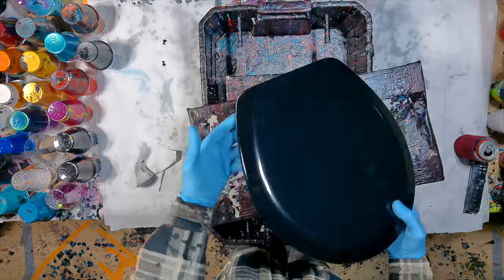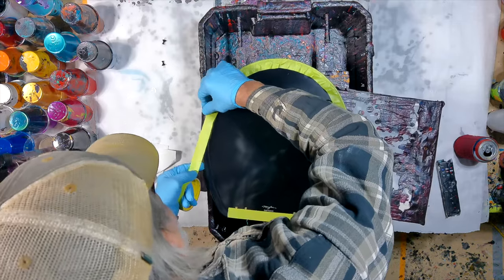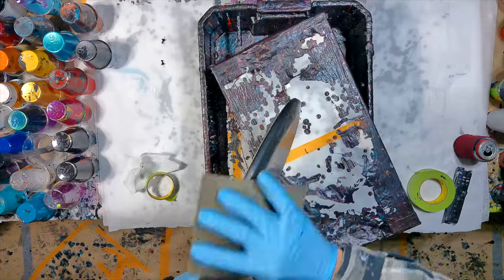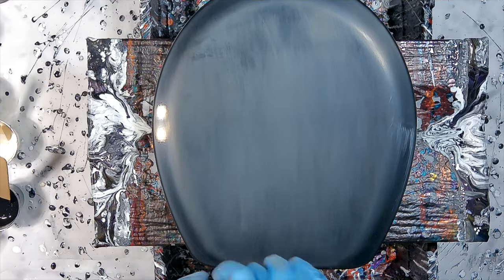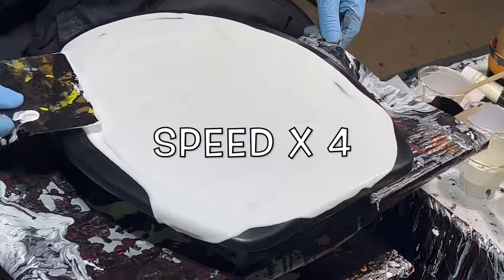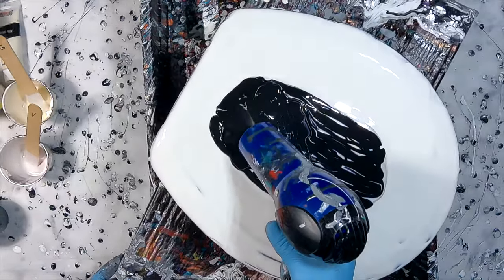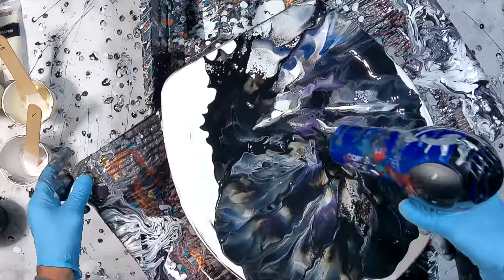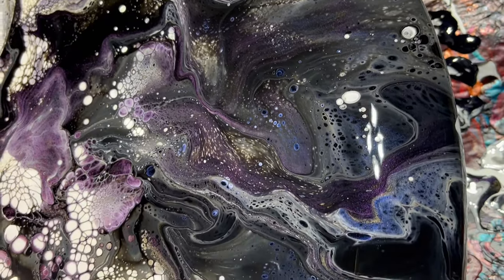#44 Toilet lid painting LOL - Acrylic painting tutorial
Okay - I had to share. Thats all there is to it…lol
I have not applied the clear top coat to it yet so it is dull in the final pic, but I am quite sure it will be throne worthy upon completion :)
Please leave any questions and/or comments you may have :)
My paints are typically mixed 2 - 2 1/2 parts American Flood Floetrol  to 1 part paint with a splash of water in order to get the same consistency of all colors. If the paint I am using is of the “ready to pour” variety then I mix one part Floetrol to one part paint.
My swipe color was mixed one part paint : two and a half parts Australian Floetrol.
Im also posting shorts on Facebook.
Please visit some time and say hi! :)
Thanks a ton!!! until next week. Peace out!
Joel